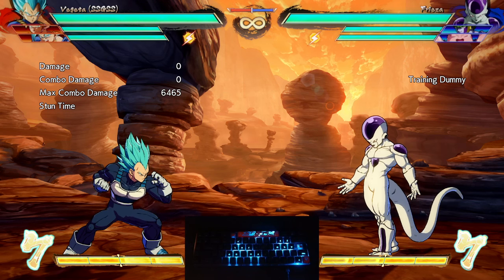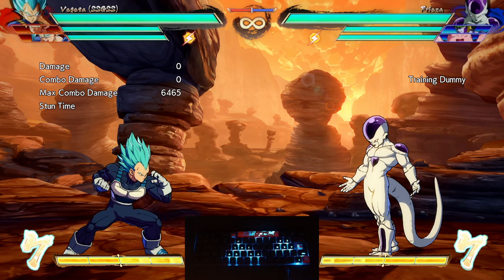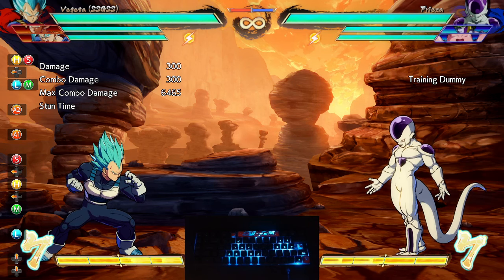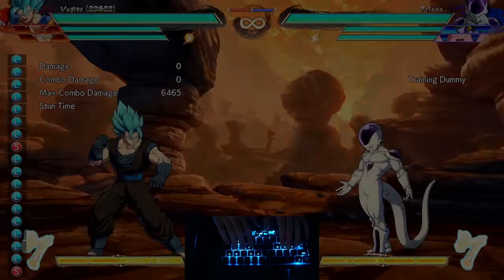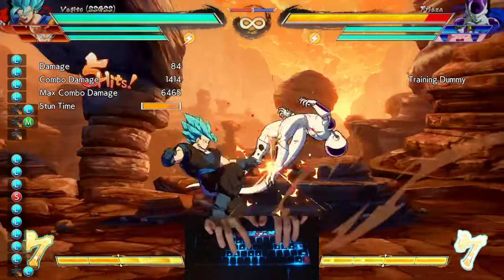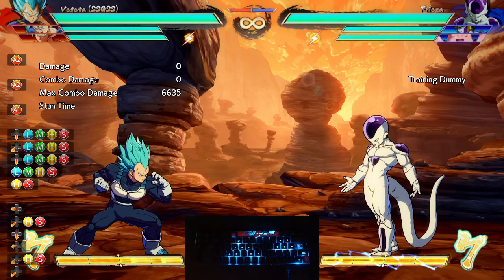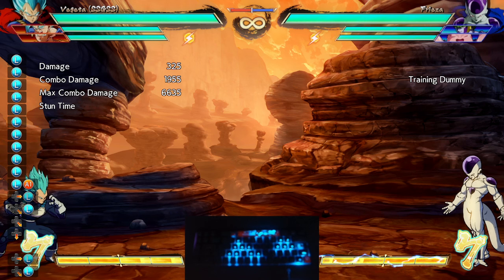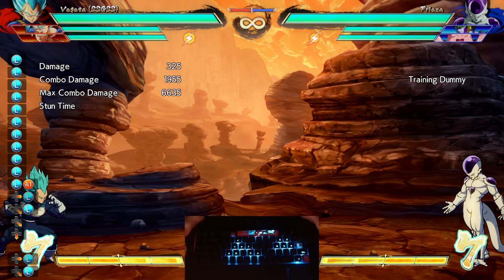The strange beauty of playing DBFZ on a keyboard...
the fightstick in question's arrived at this point :)
would you try this?

FOLLOW ME SOMEWHERE ELSE TOO!